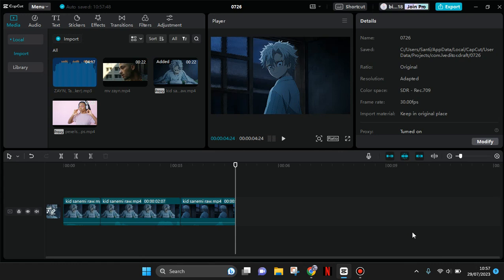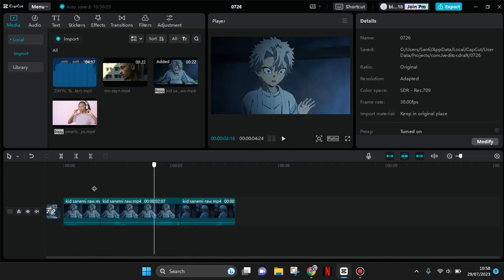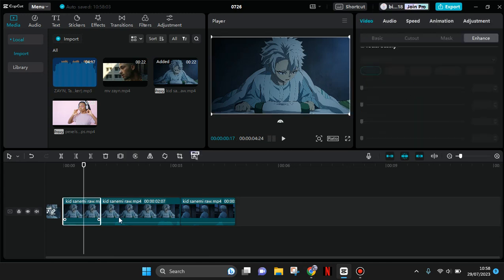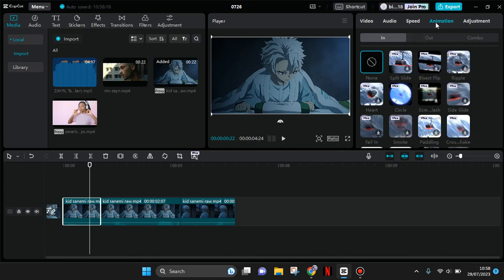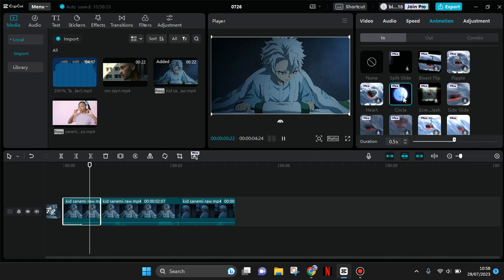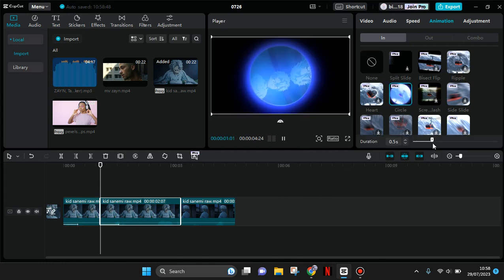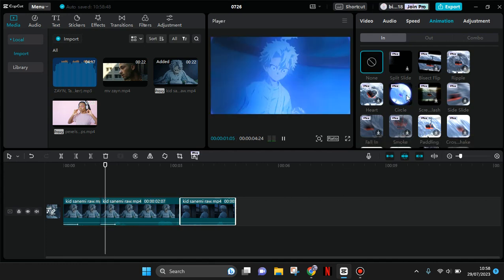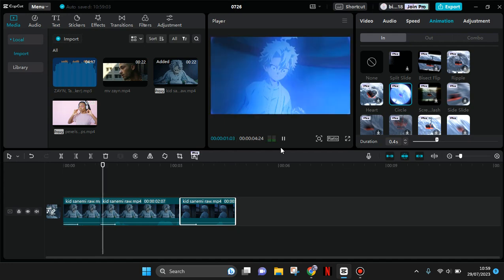CapCut Video Animation Tutorial: How Can You Insert a Circle Animation to Your Videos in CapCut PC?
Try inserting these circle animations to your videos in CapCut